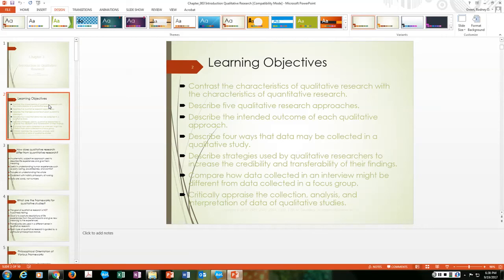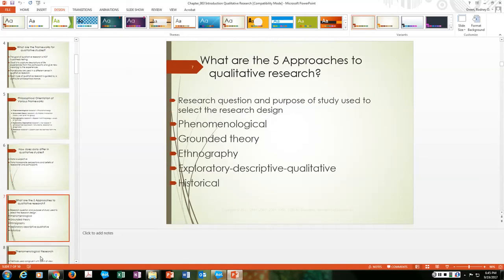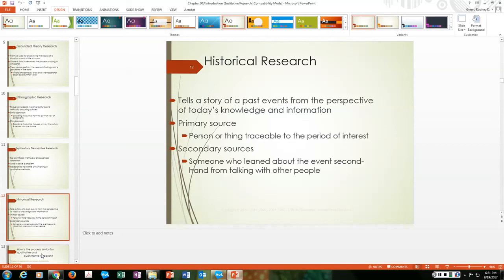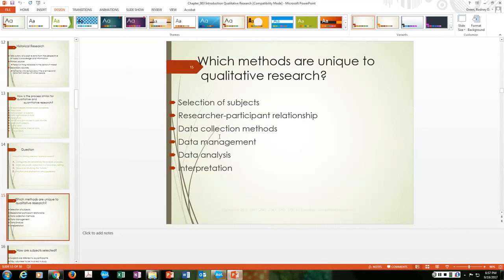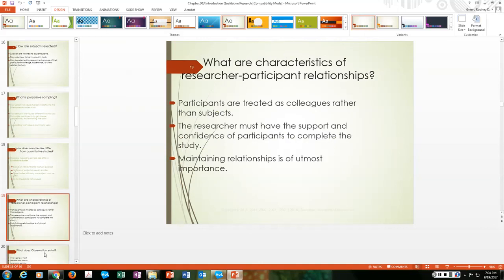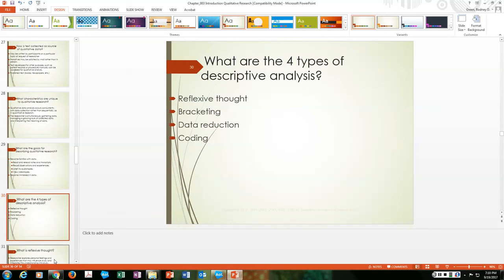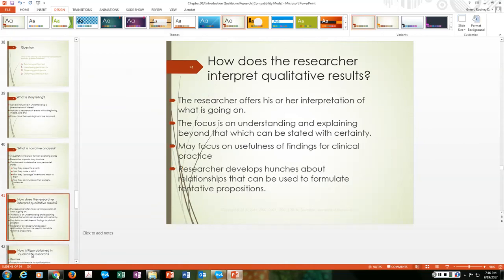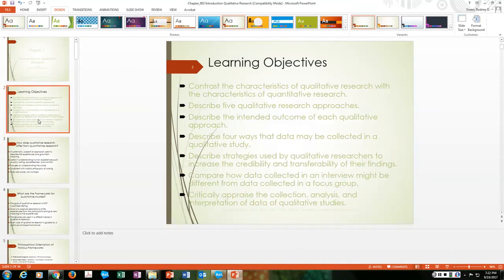Week 5 Qualitative Research - Chapter 3